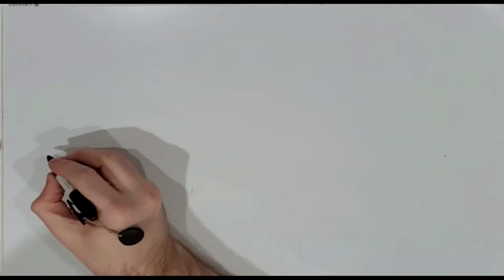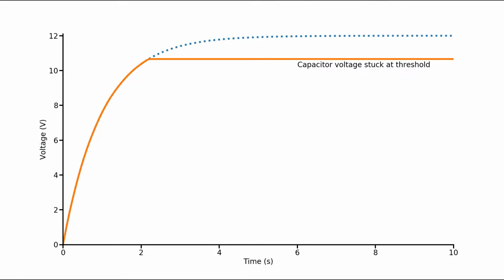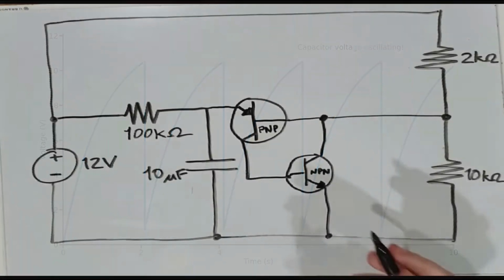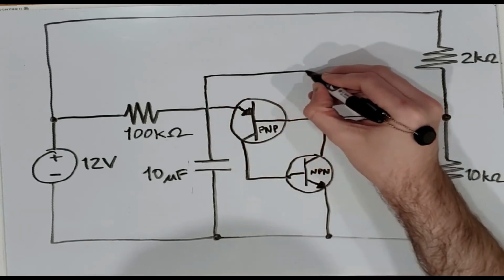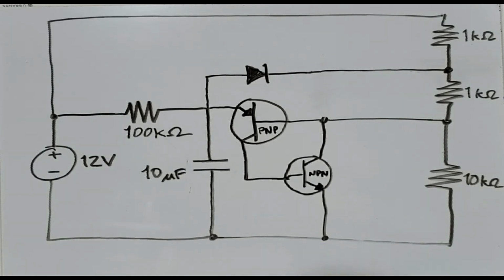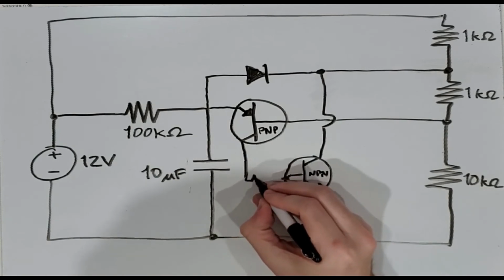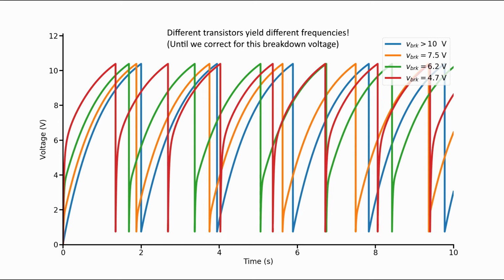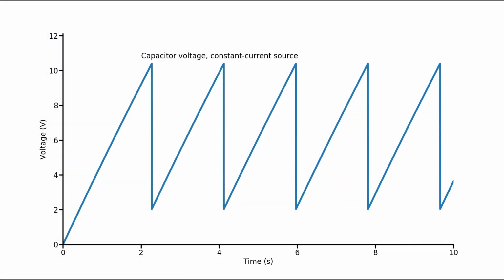Electronics FUNdamentals: build an oscillator from discrete components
learn how to make triangles (a sawtooth oscillator) with samsam

Let me know what screw-ups I made! I'm sure there are many. A big thank-you to Alan Yates whose post on this subject motivated me to dive deeper and really understand what the crap is happening in an oscillator. I took a few different design choices than he did, getting similar output with two fewer diodes.

Director's commentary: I originally filmed the whiteboard shots from a diagonal that created some very nasty perspective distortion. I figured "Oh, it'll be easy to fix that in post-processing with a skew-transform filter." But, like. did modern video-editing software just eliminate skew-transform filters altogether? They're so helpful, and it's a really basic matrix transform! I had to de-skew the whiteboard shot using VirtualDub, which hasn't been updated in SIXTEEN YEARS. VirtualDub is old enough to drive, folks, and it still rules.